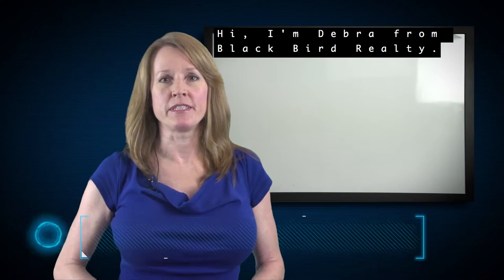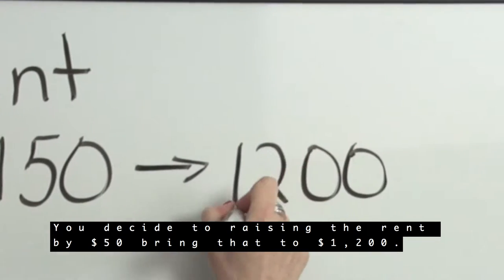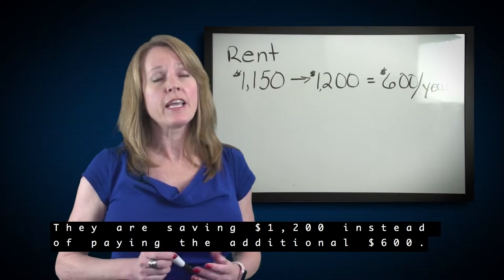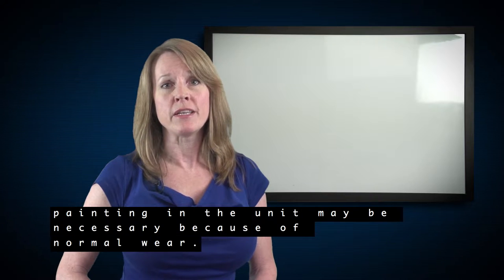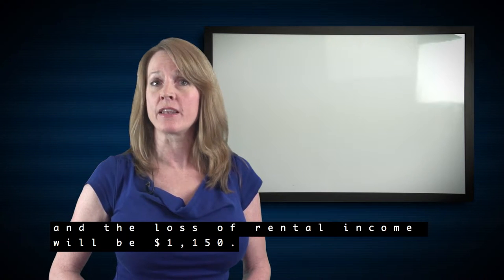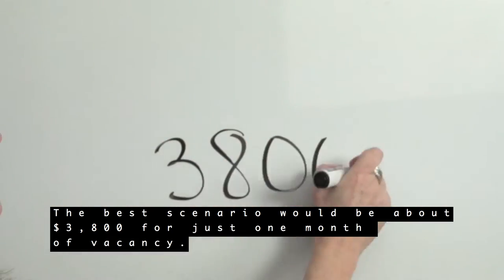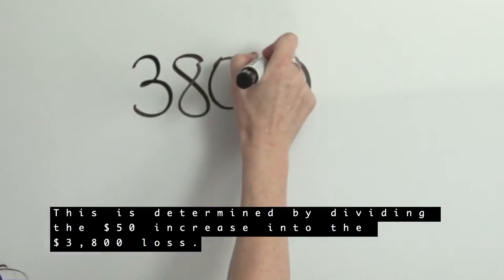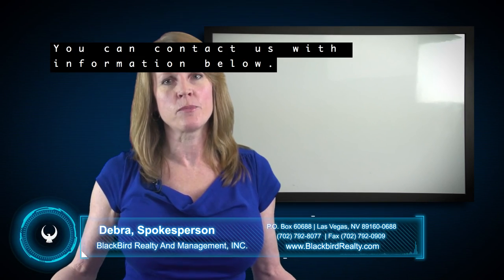Raising the Rent on Your Property by Las Vegas Property Management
for more information on Blackbird Realty and Management, Inc. and if you need one of the best PropertyManagementCompaniesinLasVegas! to see our available housing for rent in Las Vegas today. You can also call us or visit our office at

1810 E Sahara Ave #219, Las Vegas, NV 89104, USA

Debra of Blackbird Realty talks about the pros and cons of raising the rent on your property. It may seem simple but often, the amount of money to be gained by raising the rent isn't worth the actual cost of doing so.

The scenario used as an example in the video is one reason why you should think twice about raising the rent, especially if you haven't really made any improvements to the property that will warrant or justify the increase. Tenants will decide to look around for a house that has cheaper rent, move in and feel better about saving more money instead of paying an additional amount.

Also, note that even under the  best circumstances, there are "turn-around" expenses that cannot be charged to the departing tenant's security deposit. Utilities will need to be turned on, landscaping must be maintained, re-painting may be necessary due to normal wear and carpets could need stretching. While these are done, chances are the property will be vacant for at least a month and the loss of rental income will amount to a month's rent.

In addition, there are also a number of fees to be considered: the lost rental amount, landscaping service, the realtor fee, utilities and refurbishing costs. Best scenario would be a lesser amount than the total combined for the fees to be considered. And remember that for every month the home lies vacant, that would be another month of rent that's lost.

If you factor all the costs involved, the decision to raise the rent, even by the minimal amount allowed, will take 6 months and 4 years to break even. This is determined this by dividing the proposed increase amount into the amount of loss as stated in the video.

So, our advice to you is to keep the cash flowing into the property and not just raise the rent because you want to raise the rent. This could be a surefire way to make a great tenant move.

1810 E Sahara Ave #219, Las Vegas, NV 89104, USA